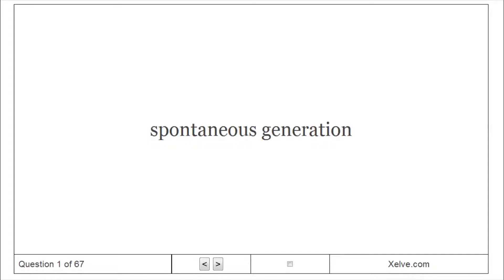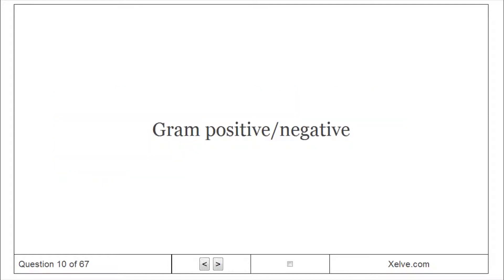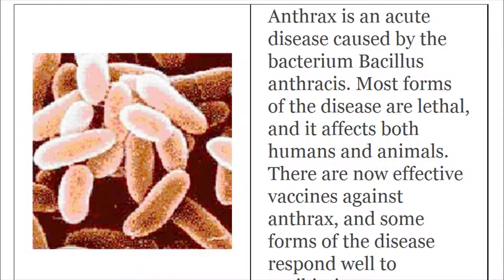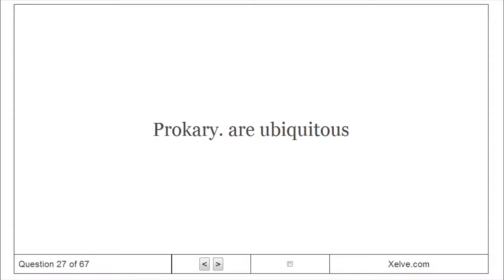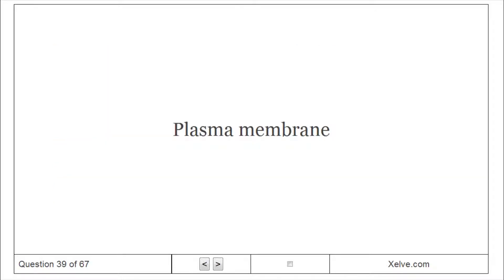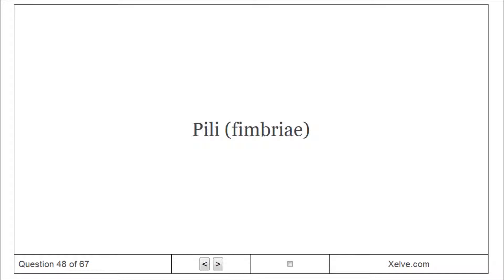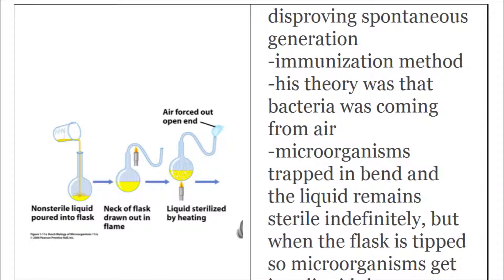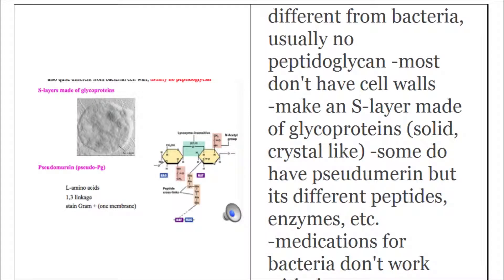General Biology 2 - 27 Bacteria and Archaea - Flashcards